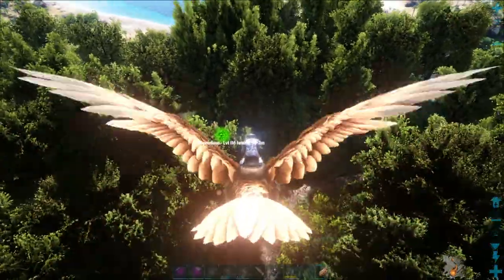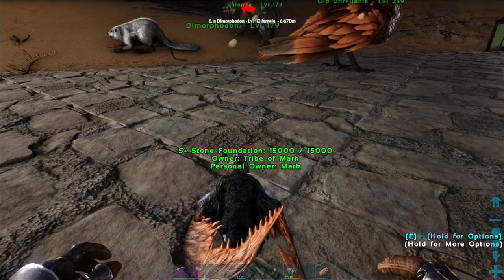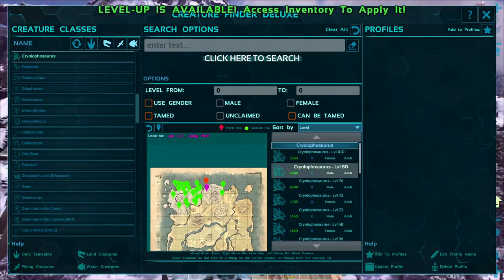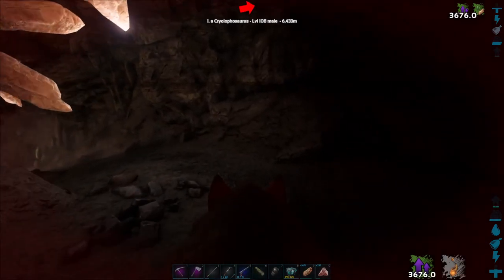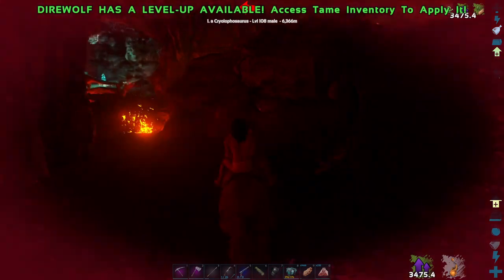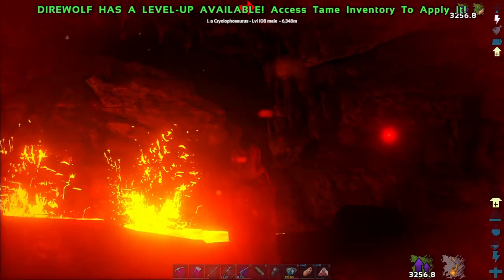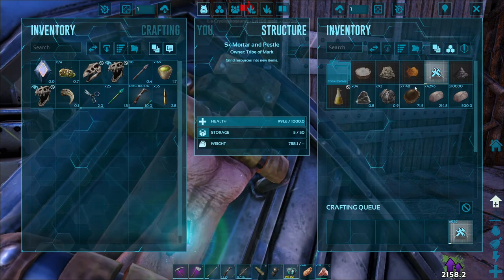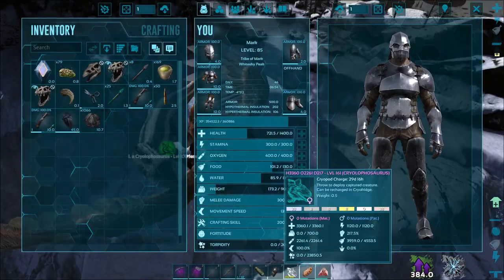We tamed a Cryolophosaurus😳 - Ark Survival Evolved [Episode 9]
My First Go At Completing ark from Start To finish